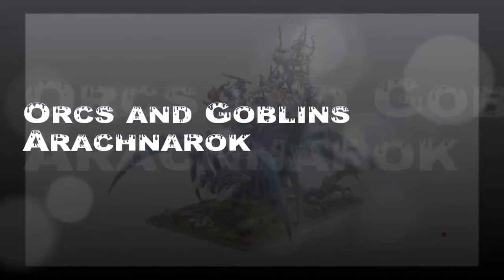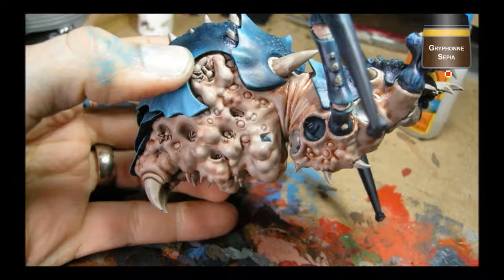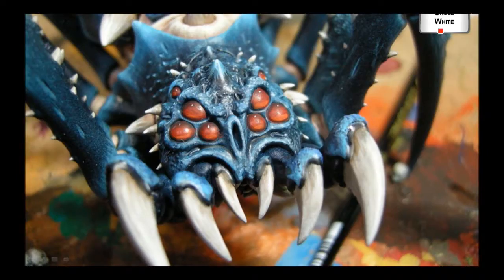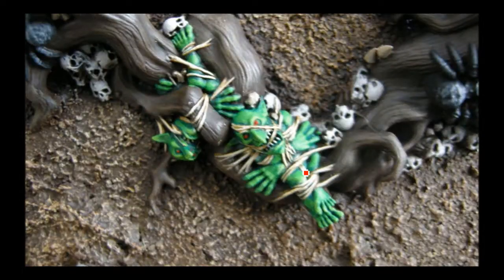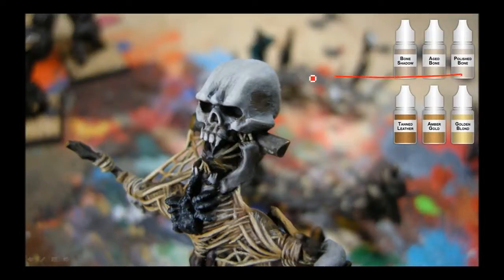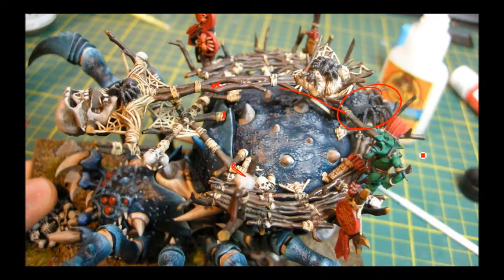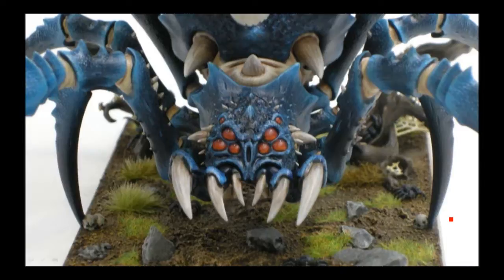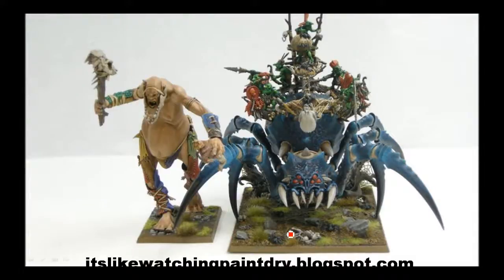How to paint the Arachnarok (Orcs and Goblins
A painting tutorial of the Orcs and Goblins Arachnarok Spider for Warhammer Fantasy.